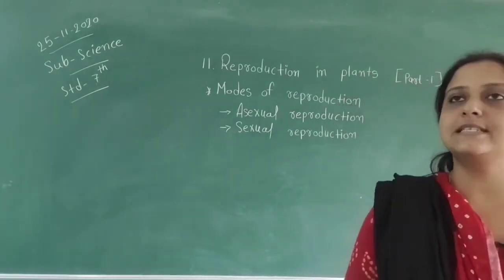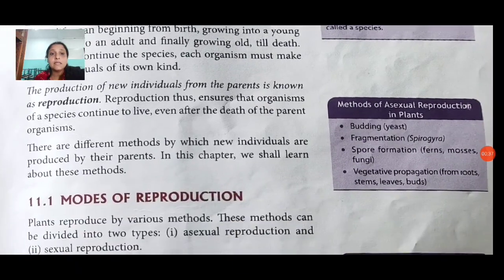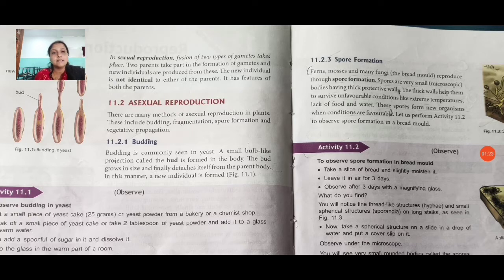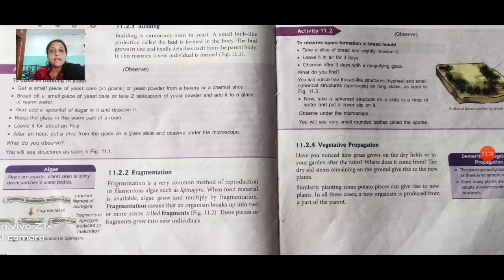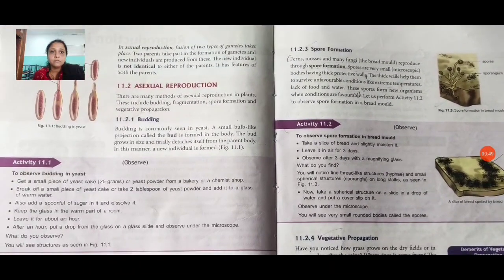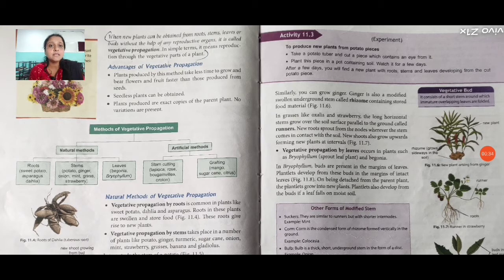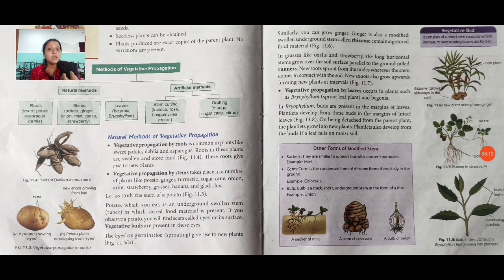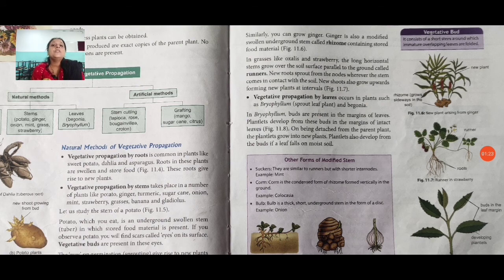STD 7 ENGLISH MEDIUM SUB SCIENCE CHAP 11 REPRODUCTION IN PLANTS PART 1